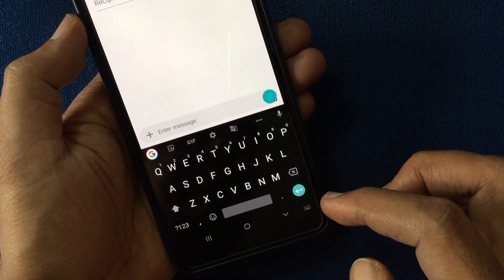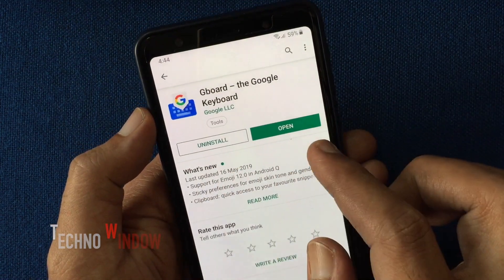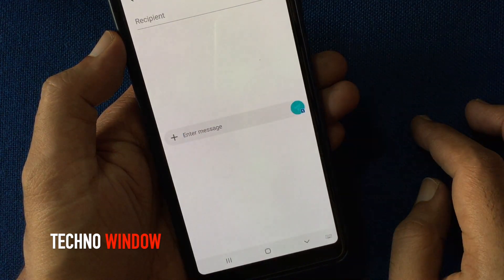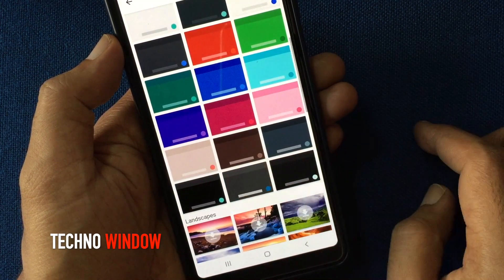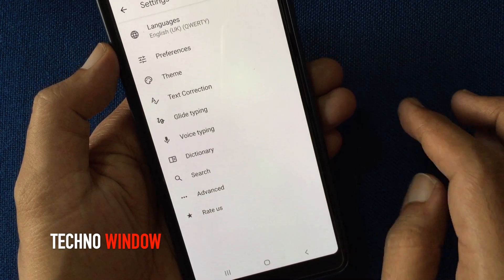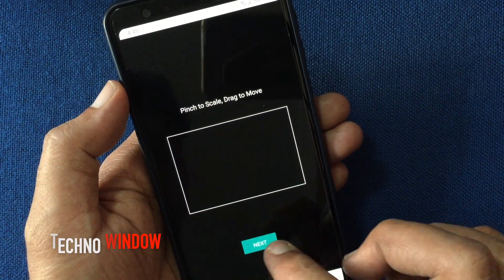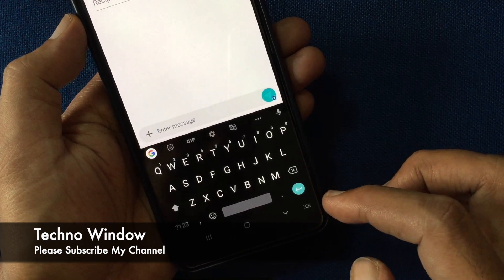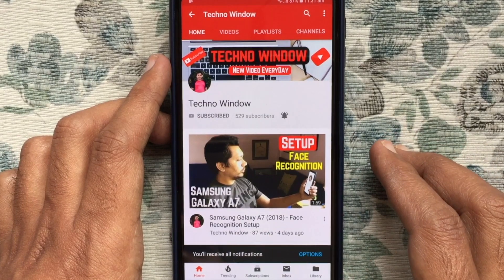How To Enable Dark Theme On Gboard (Google Keyboard)